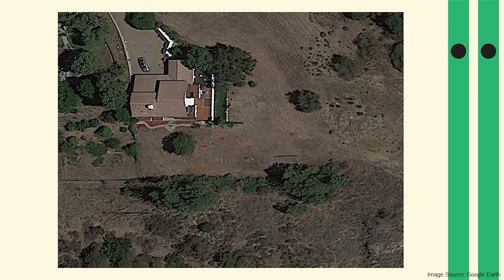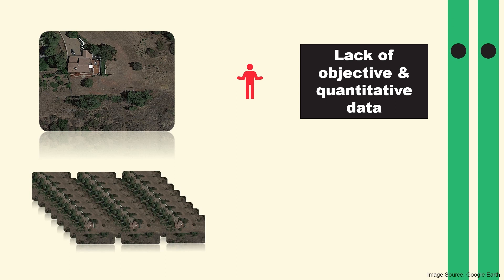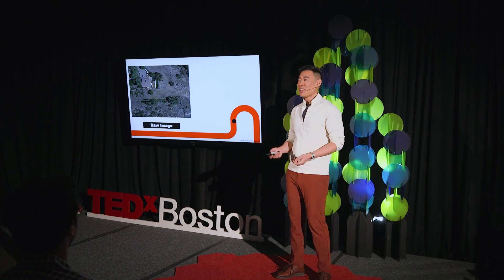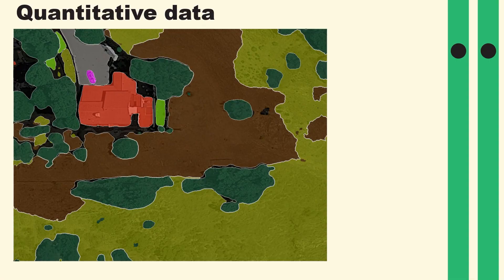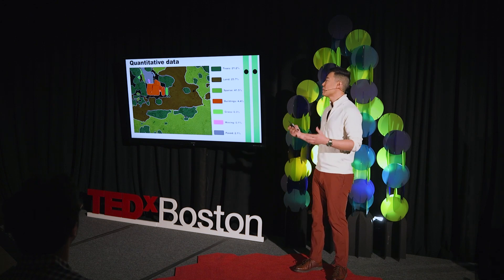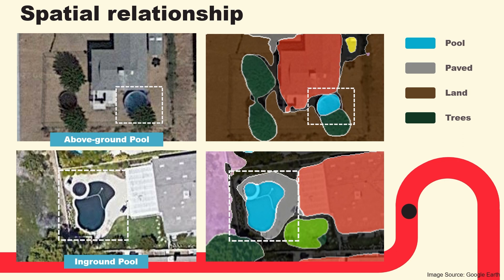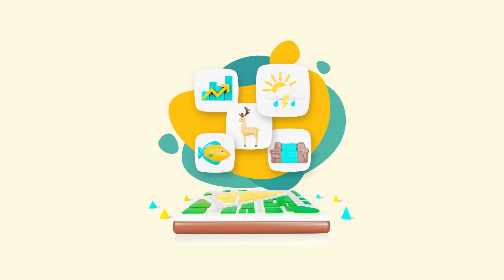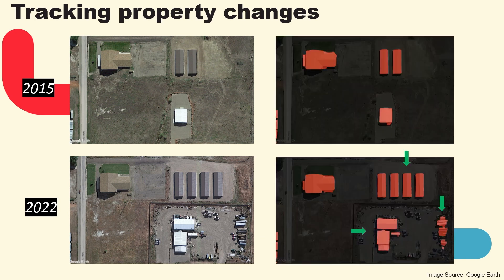Insights From Above: Rethink Land With AI | Kehan Zhou | TEDxBoston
AI and Realestate opportunities  Kehan Zhou is a tech entrepreneur, startup mentor, and founder of Terrascope.io. A Wesleyan University graduate with honors in Economics and CSS, Kehan has a global perspective on innovation and entrepreneurship that comes from his experiences living and working in New York, London, Los Angeles, Toronto, Montreal, and Beijing. In his spare time, Kehan is also a professional choreographer.

Before embracing his entrepreneurial calling, Kehan worked on Wall Street as a bond trader and investment banker, leading deals with a combined value of over $600 million. Currently, Kehan builds and scales startups that disrupt the incumbents and drive a better future with AI. As the co-founder and CEO of Terrascope, Kehan is pioneering computer vision technology that converts satellite images into powerful data about our physical world, empowering builders, insurance companies, and government entities to make better building and policy decisions. This talk was given at a TEDx event using the TED conference format but independently organized by a local community.